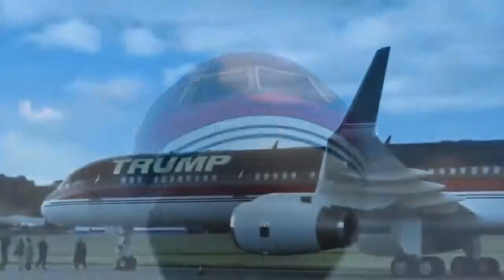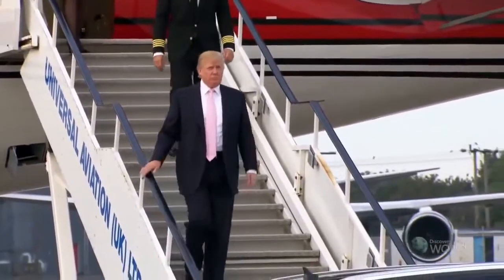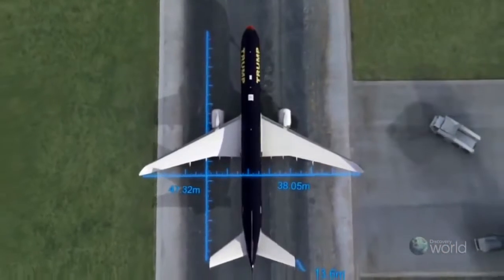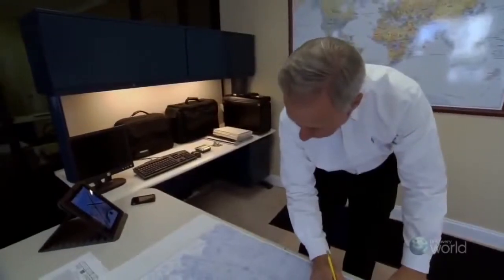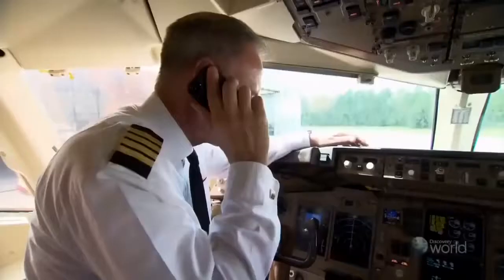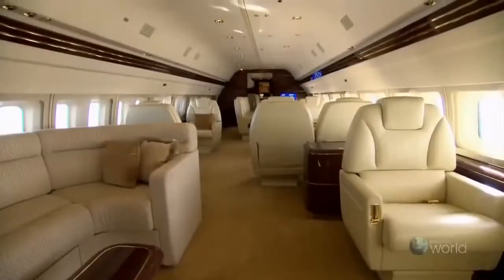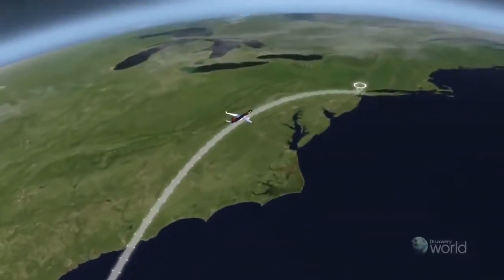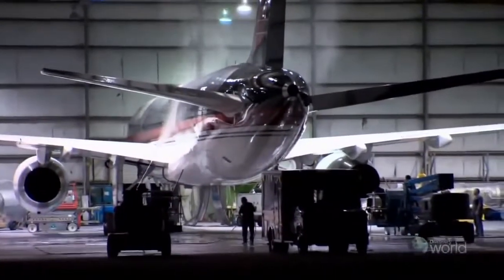Donald Trump's Boeing 757 Airliner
Donald Trump's Boeing 757 with Rolls Royce engines; strong, quiet, fast. The Donald travels Florida to New York in 2 hours. Maybe he should have a race with Air Force One :-)